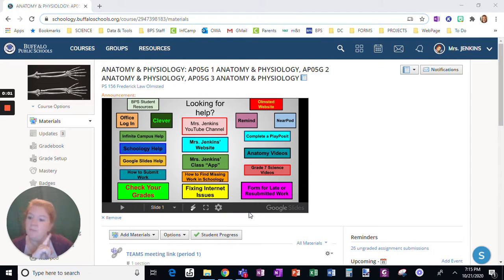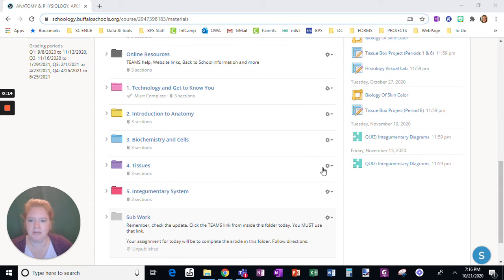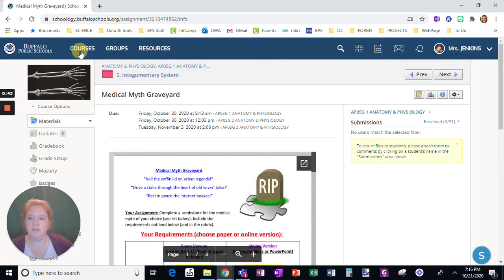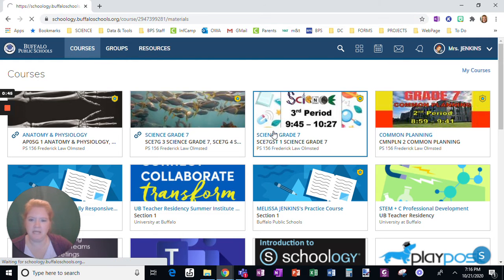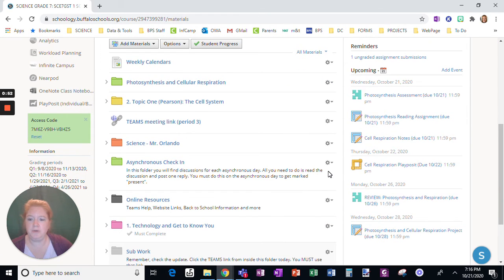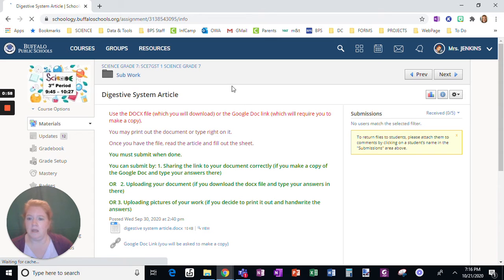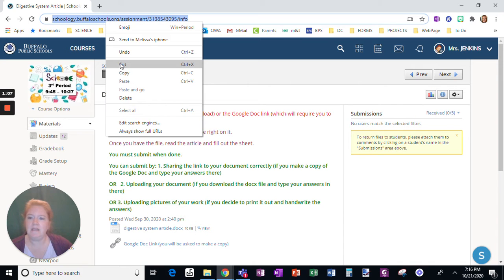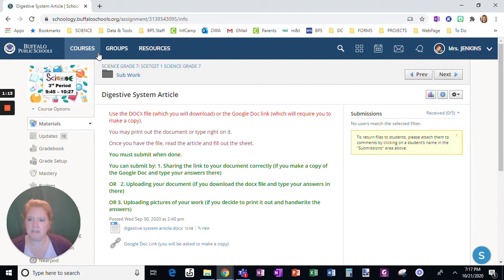Copy and paste a link for Schoology Assignment into Missing Form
This video shows how to copy and paste the link from a Schoology assignment into the required Google form used for missing work.